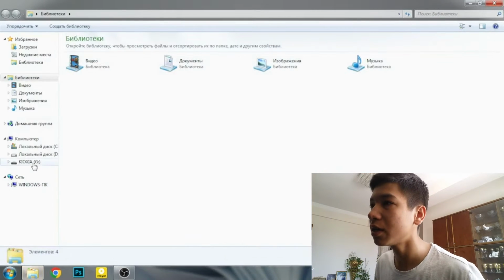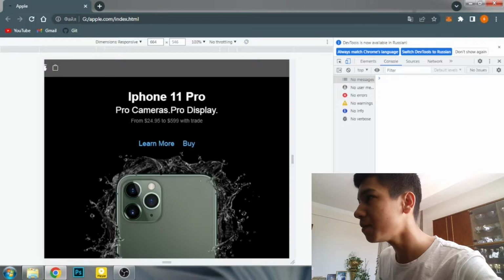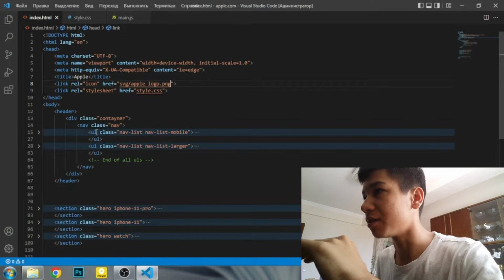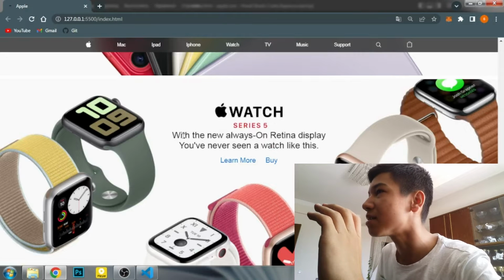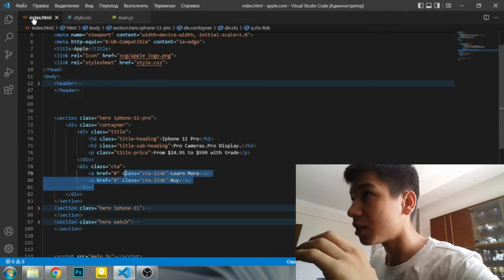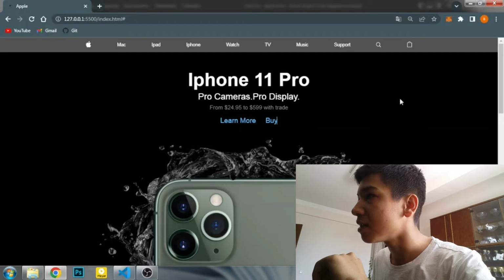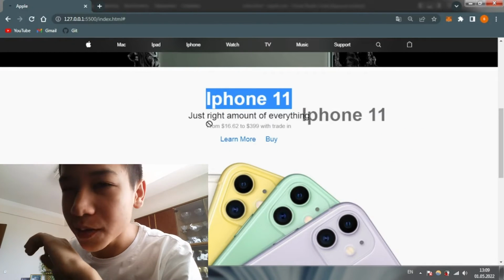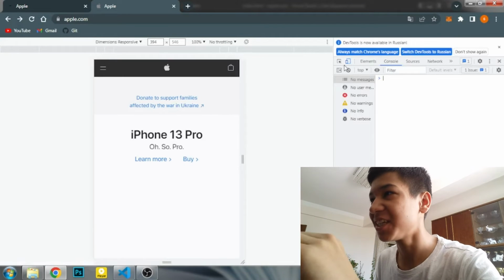I remade Apple Website for Tim Cook ( No thanks )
In this video I'm going to  describe you quick l'm  hoe I made Apple clone website
You might wonder How I CLONE Apple because how can teen from CIS
country in 16
copy this sord of tech
Answer is YUOTUBE , yeap really I just watched youtube tutorials step by step and come to this result